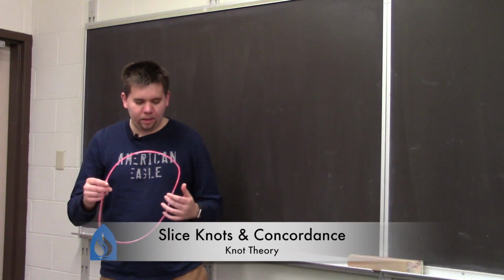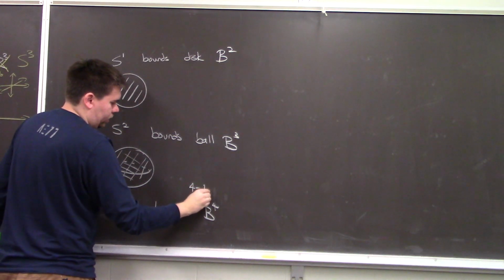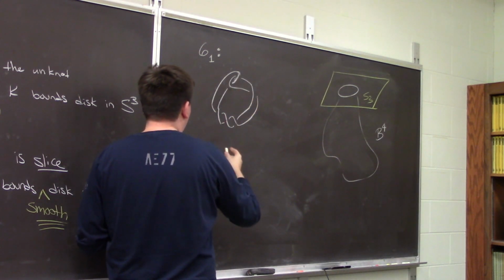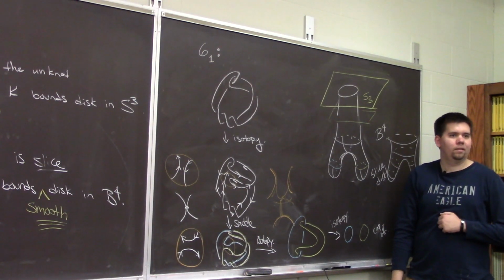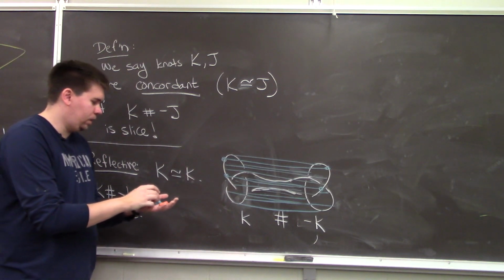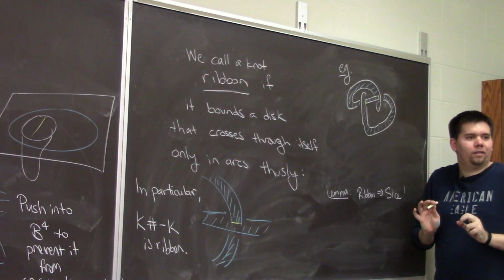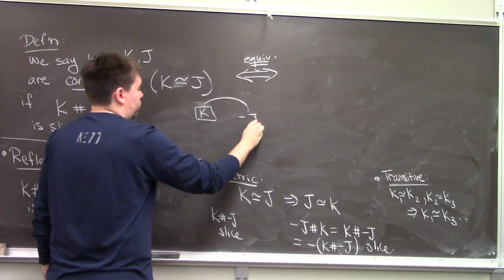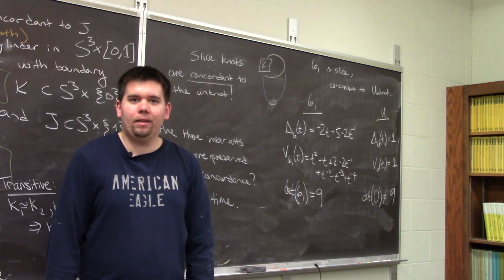Knot Theory 10: Slice & Concordance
We introduce slice knots--a family of knots the bound smooth disks in the 4-ball--and use them to introduce a new equivalence relation on the set of knots.